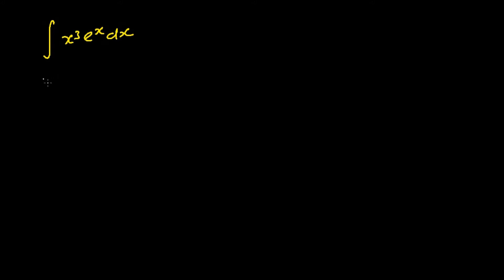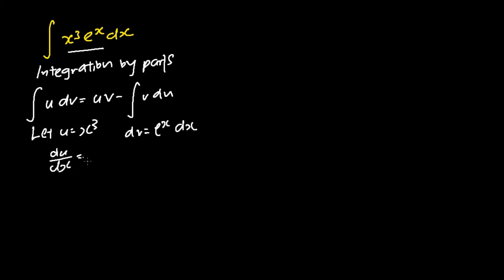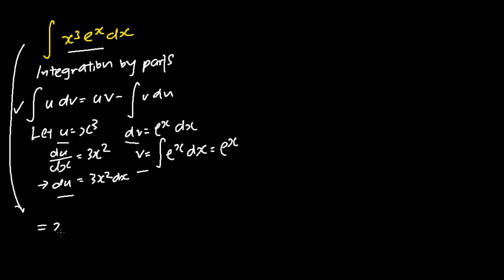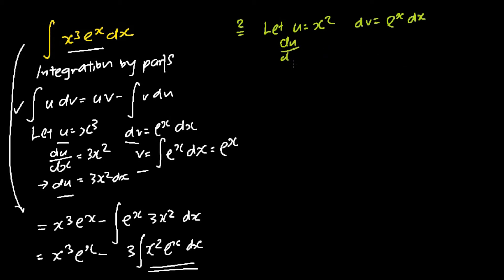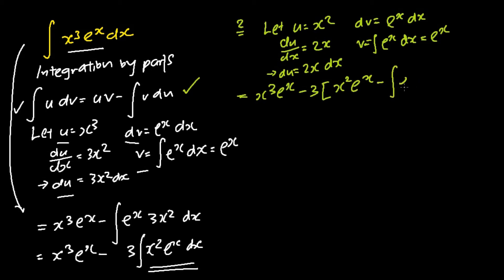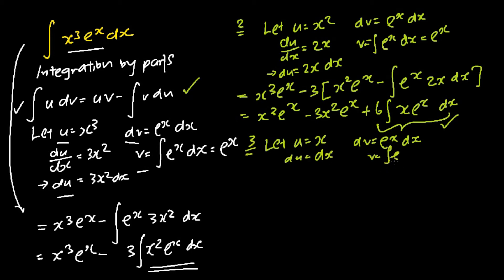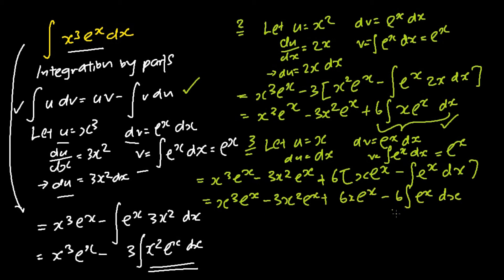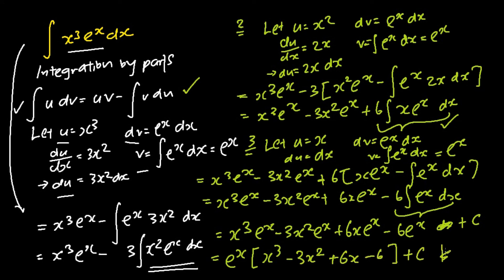Integration of x^3e^x (Solution)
Integration of x^3e^x (Solution) - this video teaches us how to perform the Integration of x^3e^x (Solution)